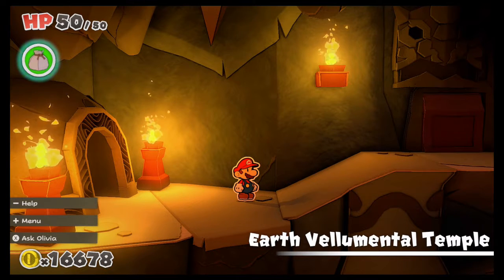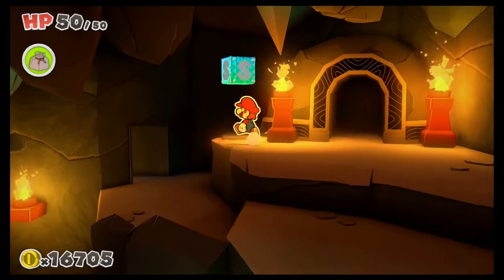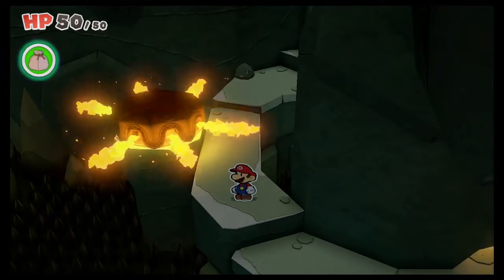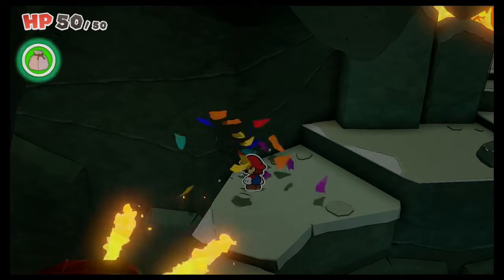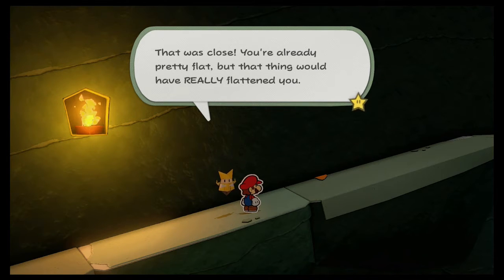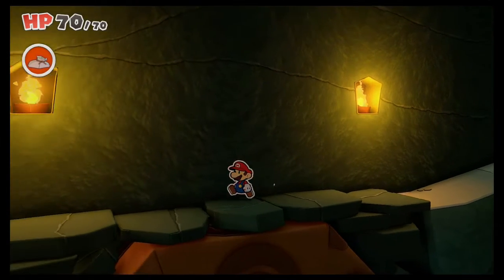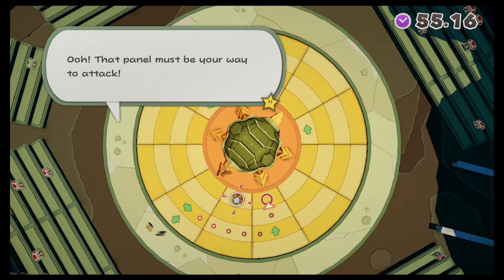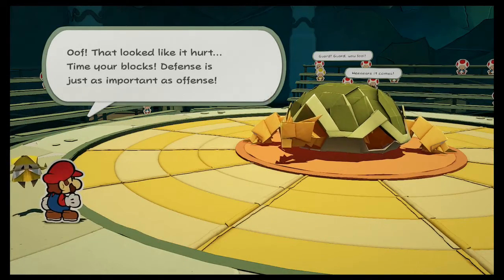Paper Mario: The Origami King | Gameplay Walkthrough | EP 10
This boss fight was pretty epic. Not gonna lie